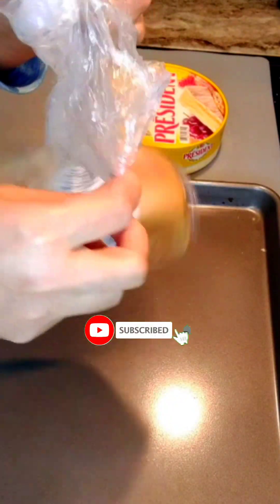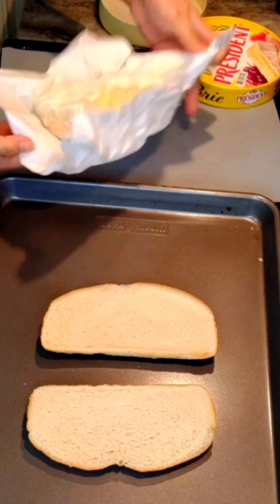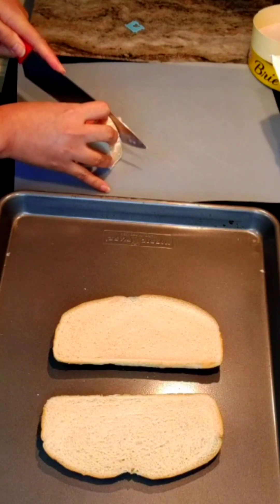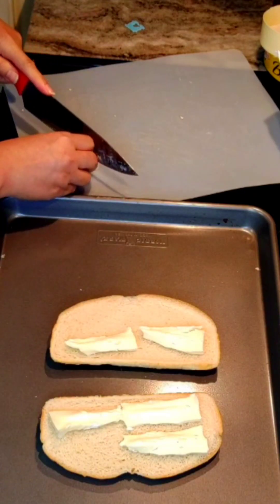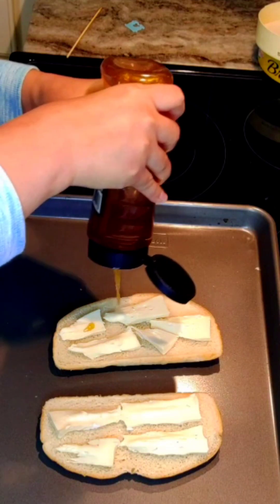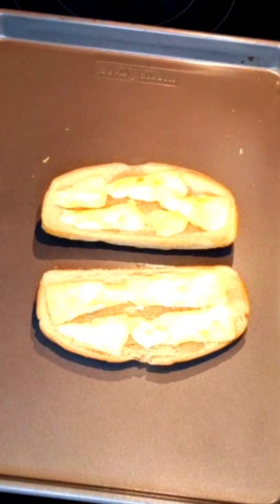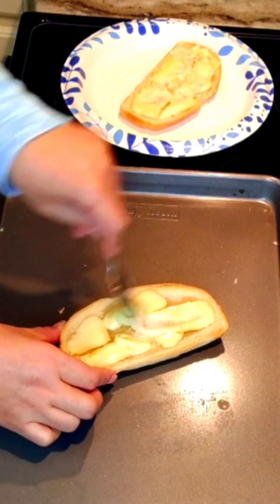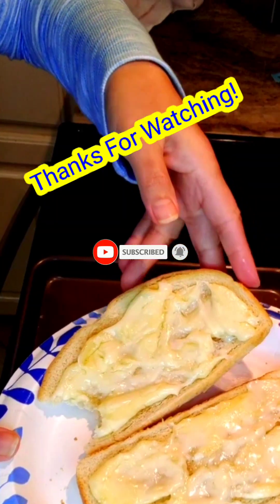Grilled Sourdough Bread with Brie Cheese & Honey ] So Yummy ! 😋 - Annalou's TV